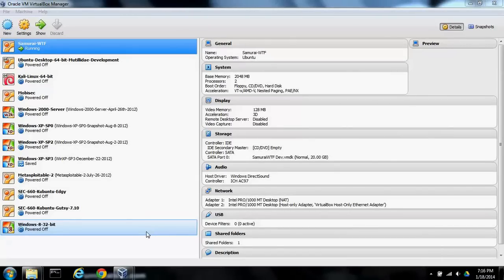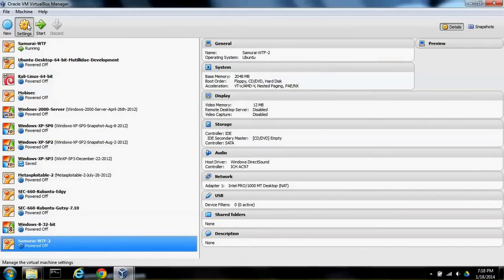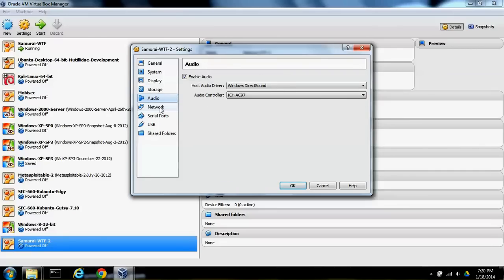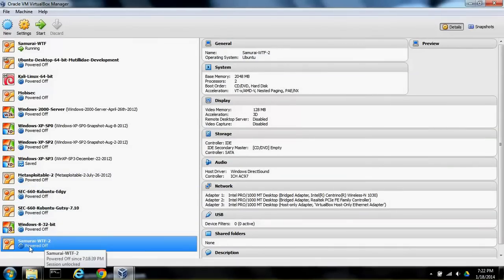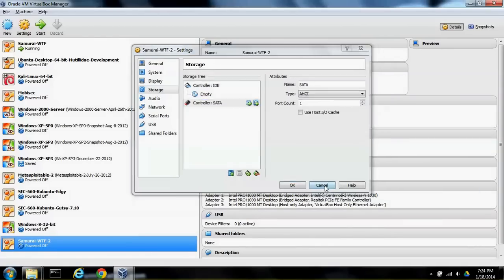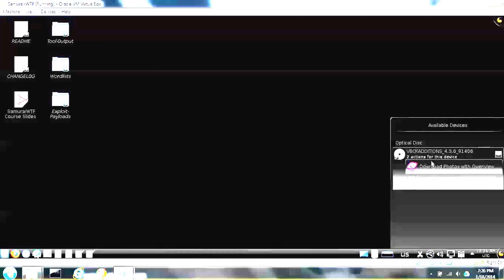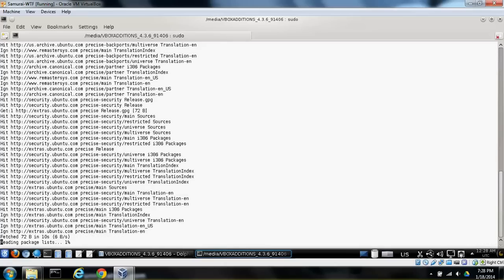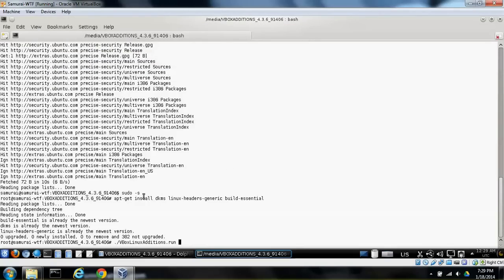How to Install Samurai WTF VMWare Image on Virtual Box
Description: This video shows one method of installing a VMWare image into Virtual Box as a VB virtual machine. The virtual machine is Samurai Web Testing Framework 2.1 available from Sourceforge.